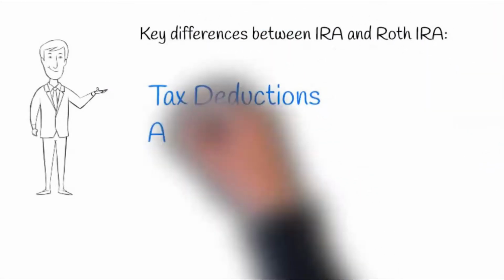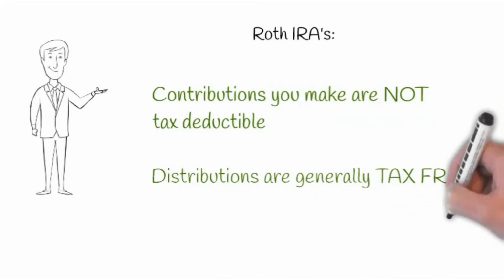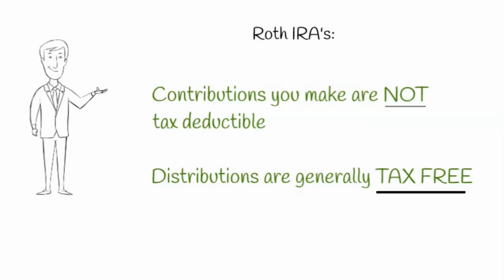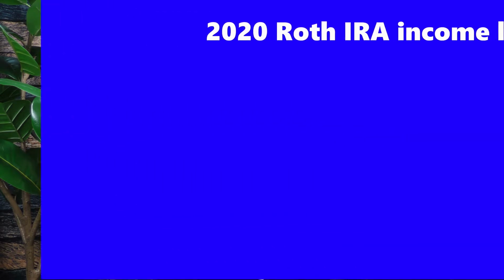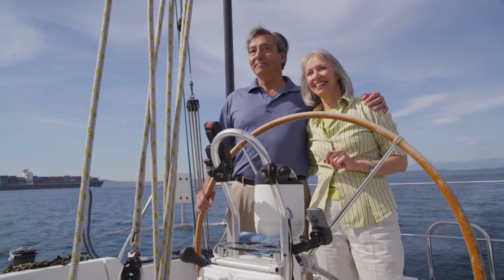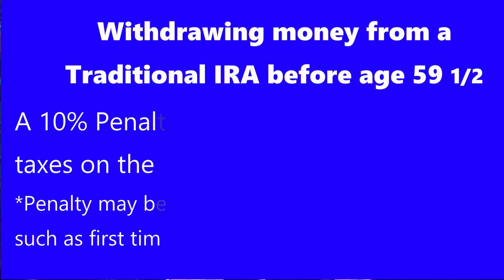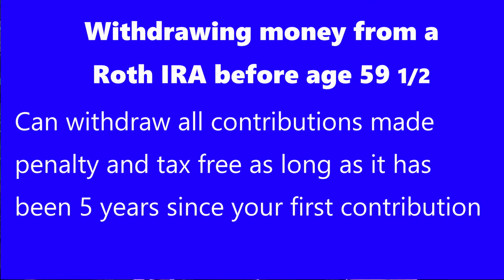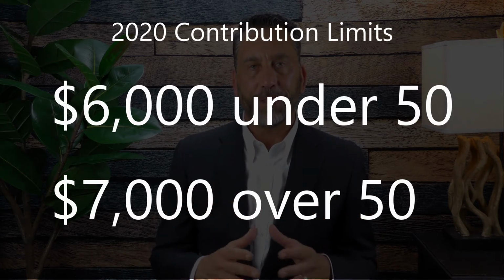The difference between a traditional IRA and a Roth IRA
What's the difference between a traditional IRA and a Roth IRA? It really comes down to how the contributions and distributions are treated. With a traditional IRA you get a tax deduction on the contribution BUT the distributions, usually at retirement, are 100% taxed. With a Roth there is no tax deduction on the contribution BUT distributions are tax free. There are other things to consider as well. Such as income limitations, contribution limits and if you have employer sponsored retirement plans.